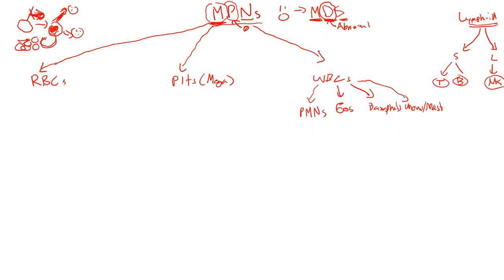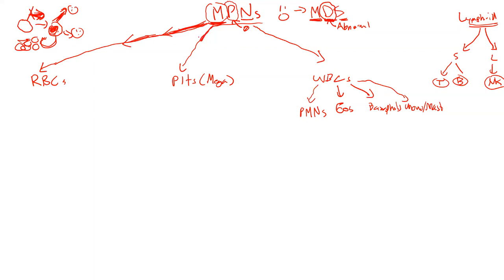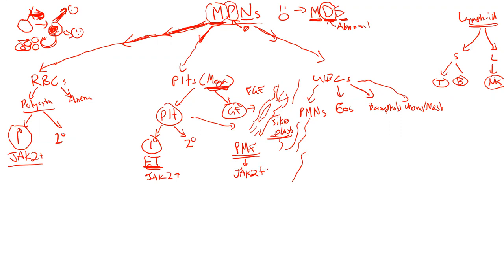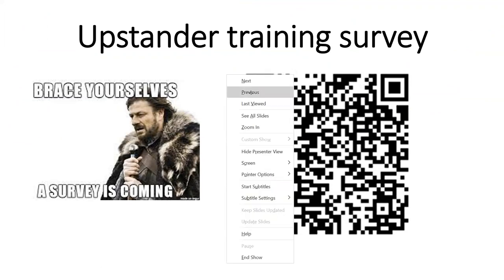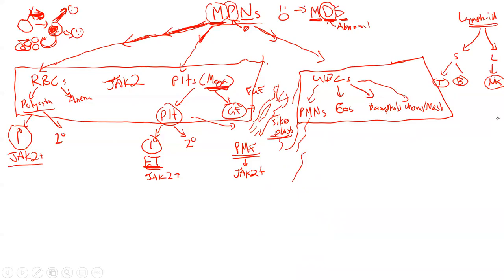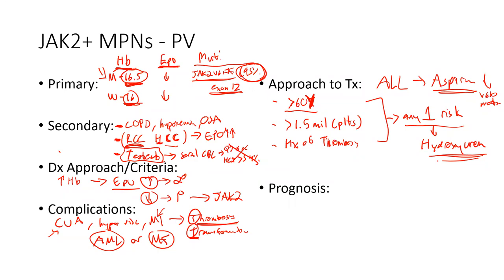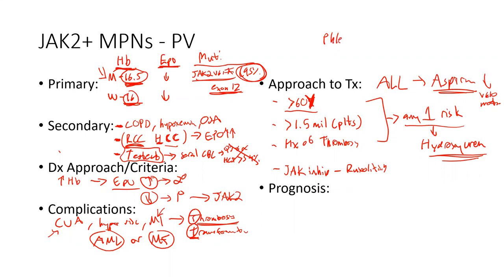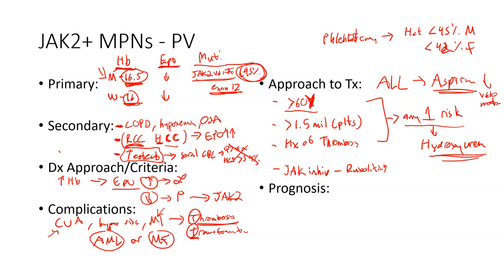Myeloproliferative disorders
By Navi